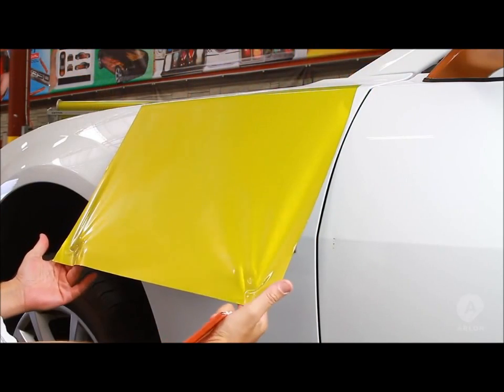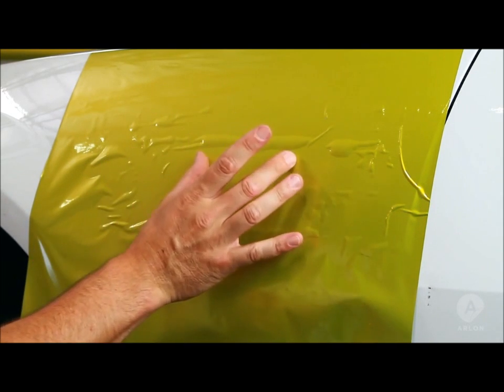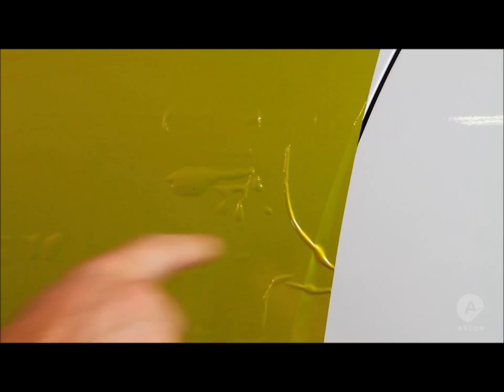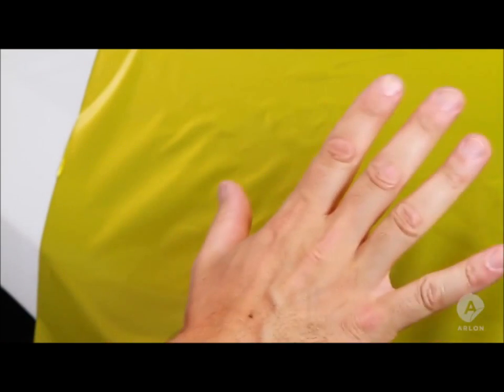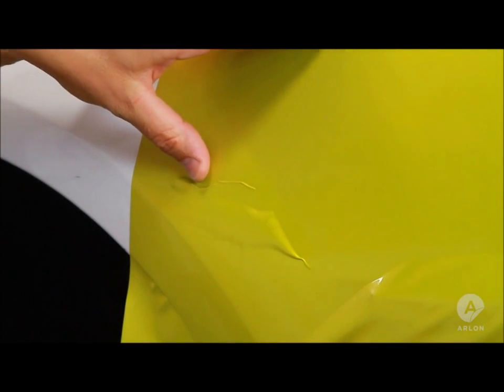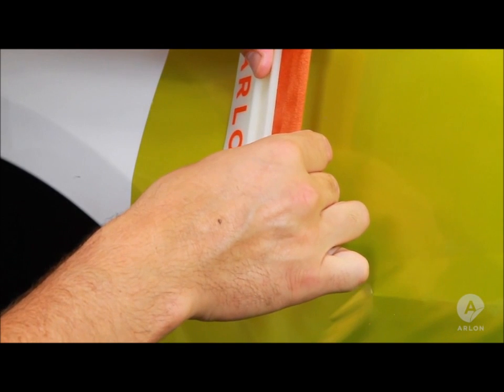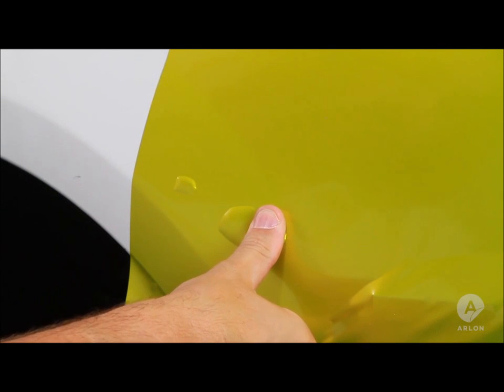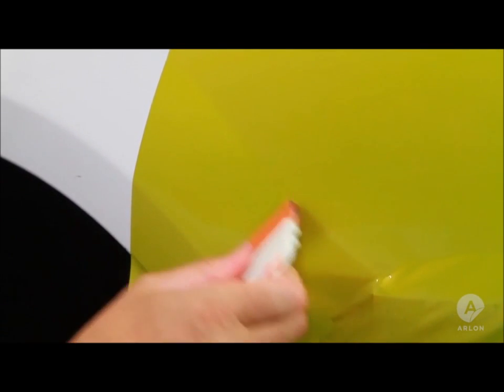Fixing Bubbles and Wrinkles YouTube